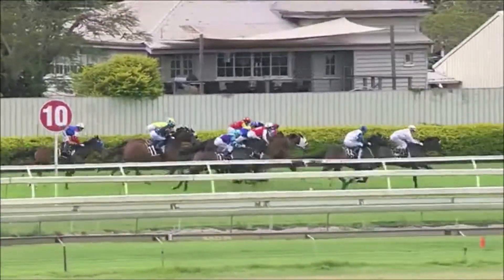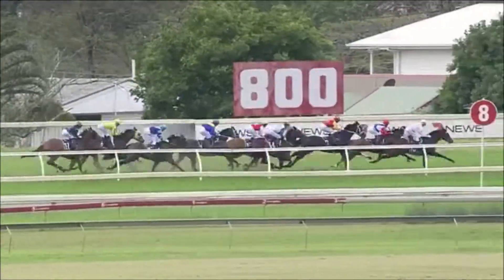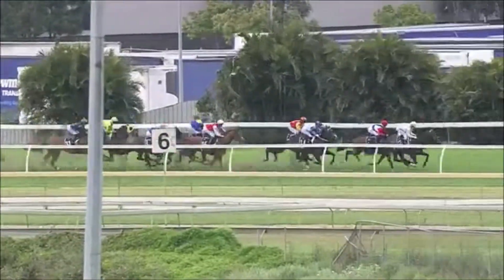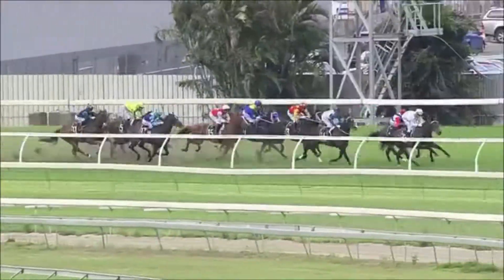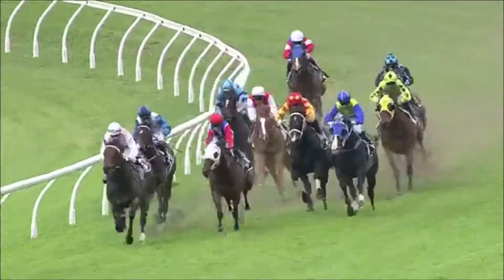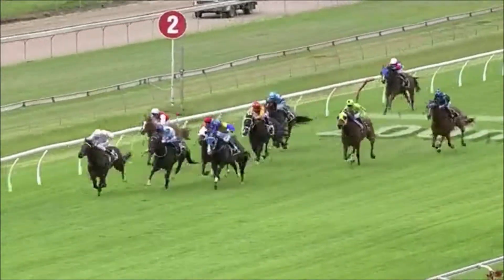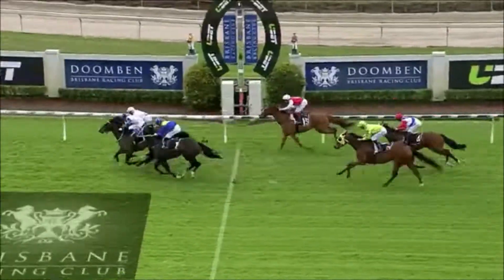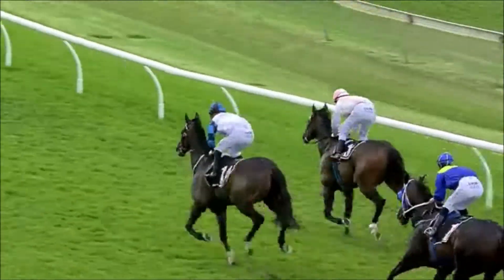Bold Chance - 29th September Doomben Win